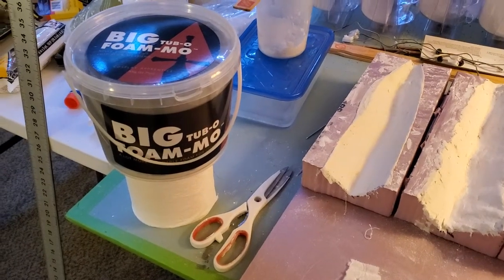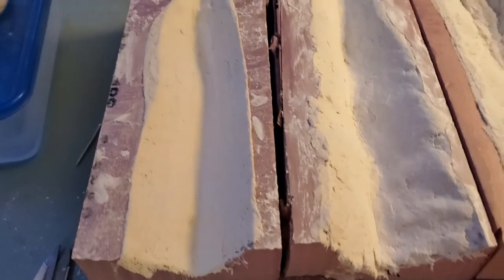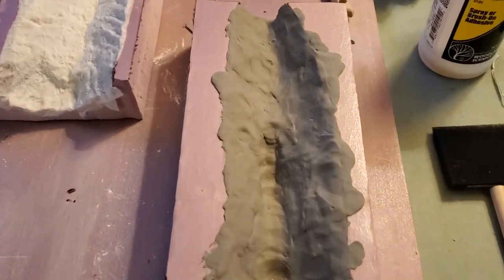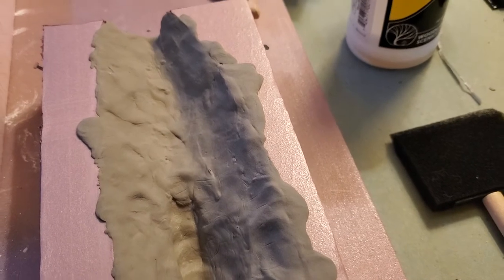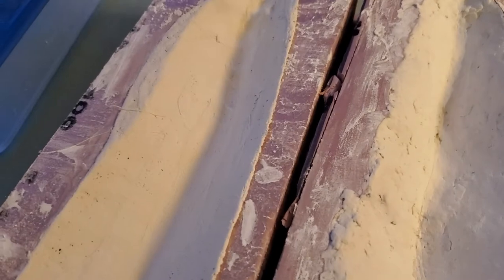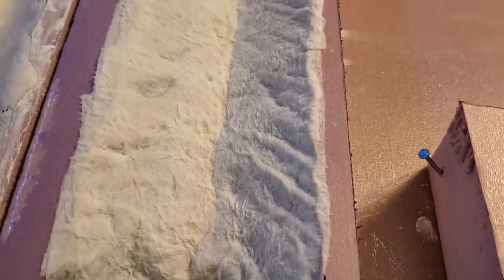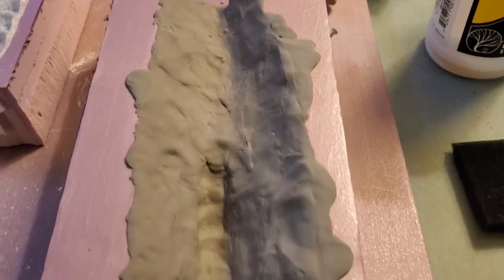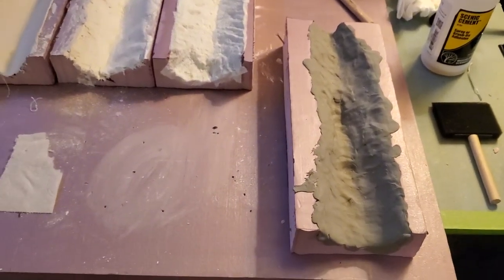Riverbed Experiment - Big Tub O Foam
Last of 4 methods.  Using a foam sculpting material.

What I liked about this material, was the ease of use.  Grab a handful and you are essentially sculpting foam play-doh, which allowed for the greatest degree of control in contouring the riverbed, even perhaps, "fixing" some of the rougher portions of the xps foam cuts.

What I did not like as much was about the same as the other methods in that it  still covers up the details of the foam cuts.  The winner in that category was toilet paper but I am not sure how well that will give me a solid bed yet.

IF this dries well and forms a solid base for later work, it may take the lead, in that it was easy to use, still provided good contours and was by far the most highly moldable by hand.